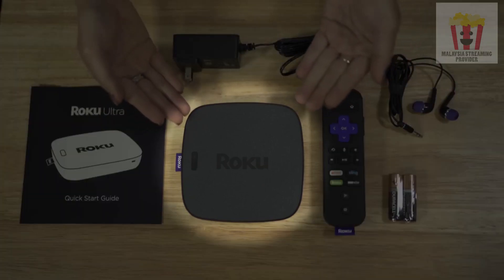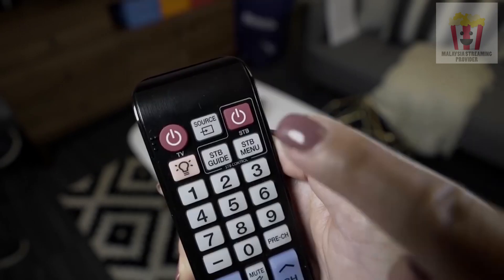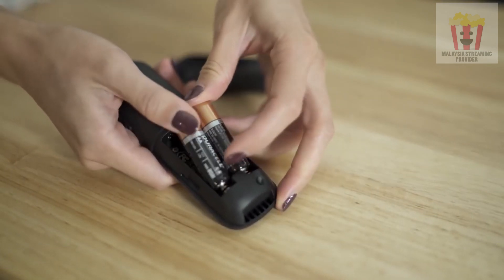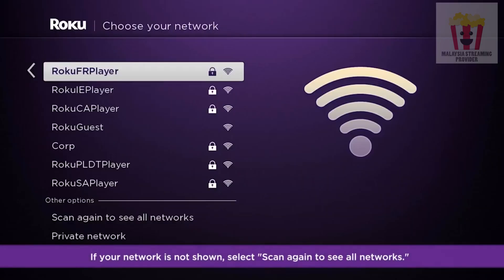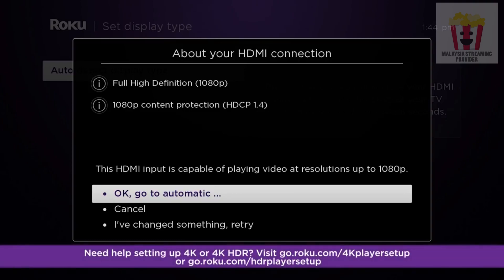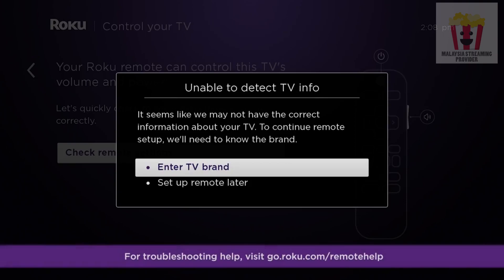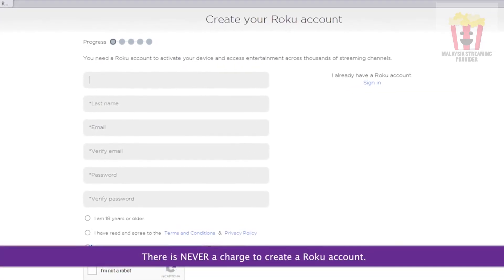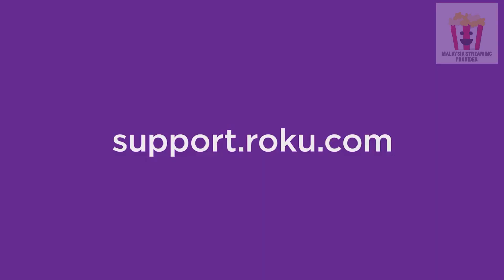Cara Setup Roku Ultra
Cara Setup Roku Ultra / How To Setup Roku Ultra